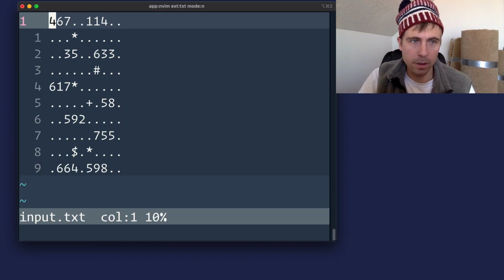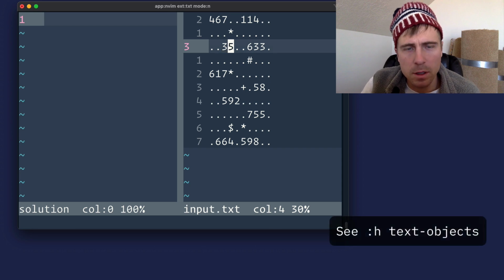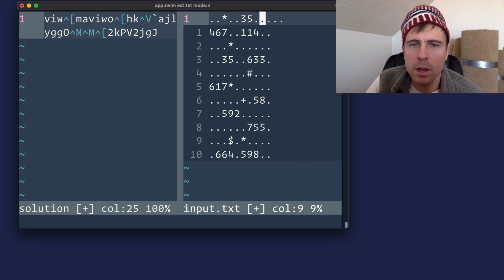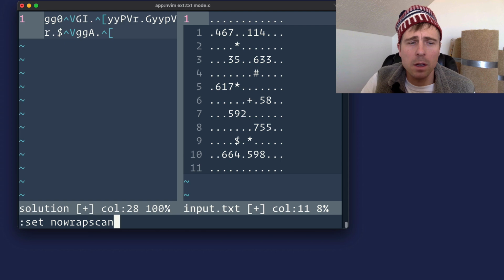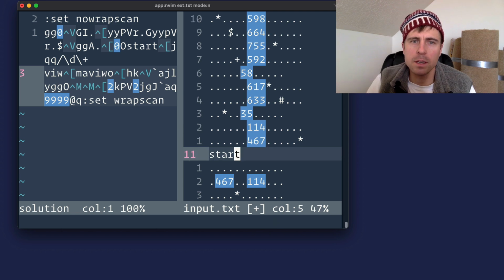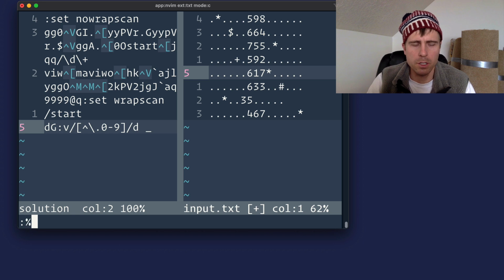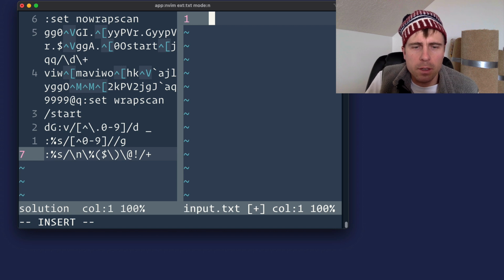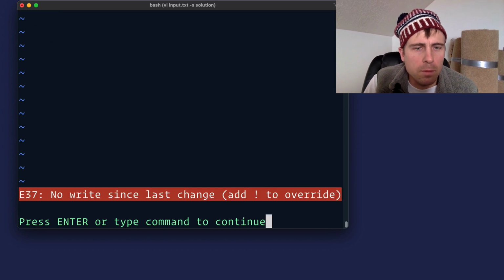Problem Solving with Vim (9th edition) My favorite substitute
We crashed NeoVim. FIX IT, TJ!